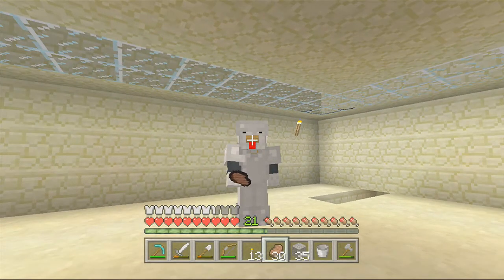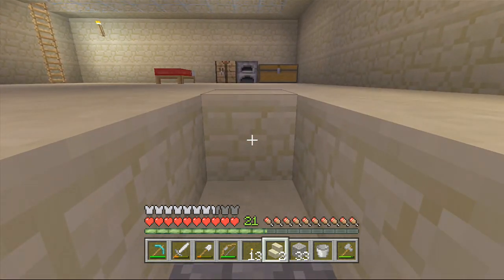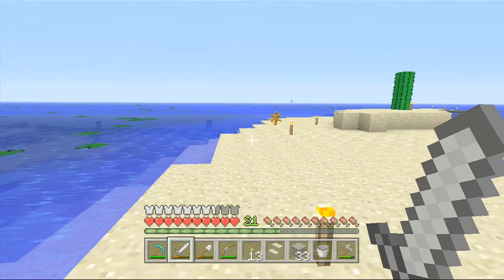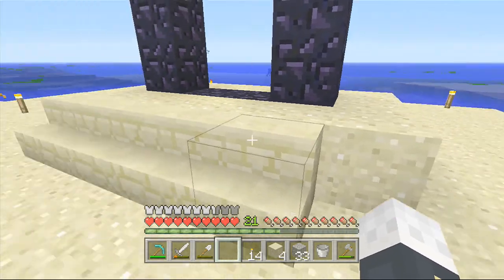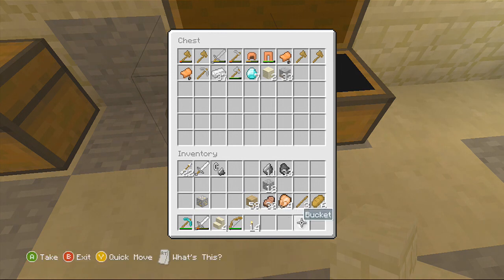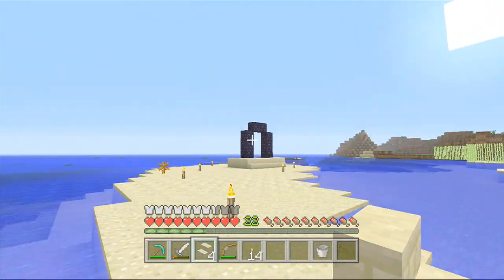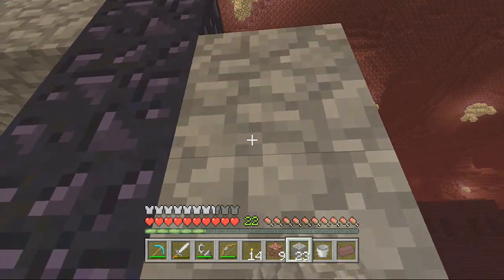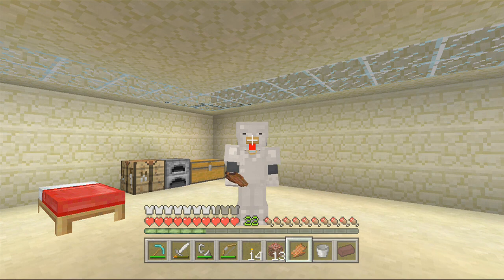Xbox 360 MineCraft Let's Play ep 68 Into the Nether!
The Image used for my Thumbnail, "Mining at Sunset", was Created by MungDaal16!